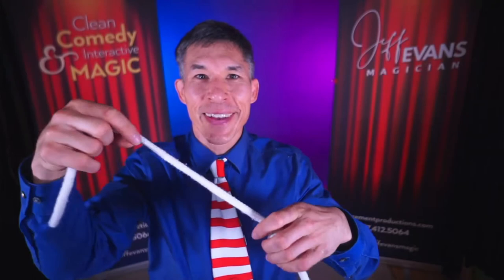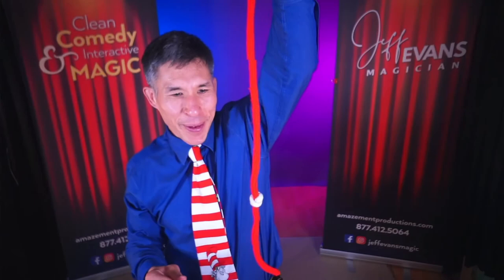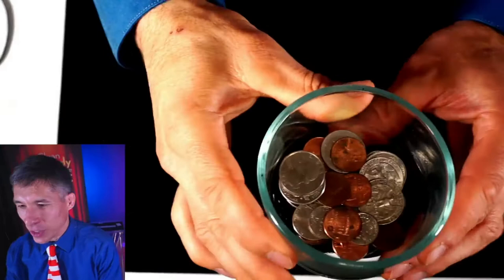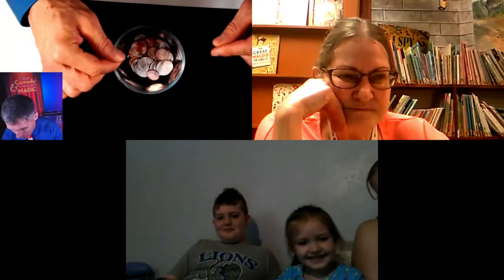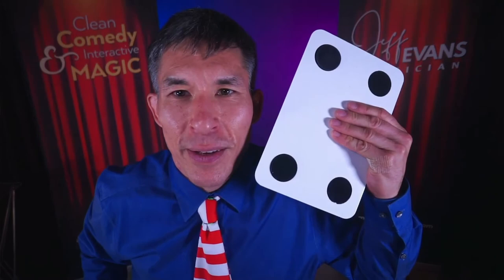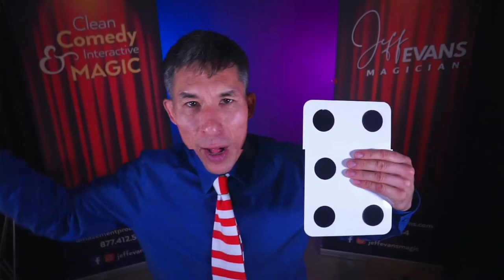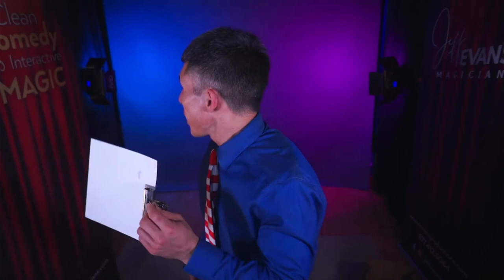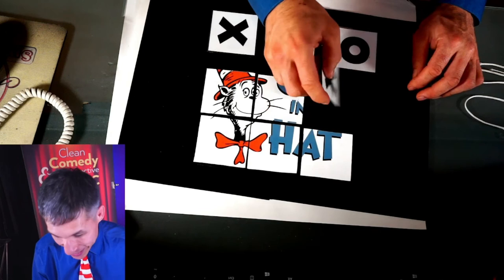Lyons Public Library - Summer Reading Magic Show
The Lyons Public Library brings you this magic show with professional trickster Jeff Evans. For more information about the Summer Reading Program and the Camas Public Library

Jeff Evans lives in Olympia, Washington and performs throughout the Pacific Northwest and virtually worldwide. And his career began from a book of coin tricks!